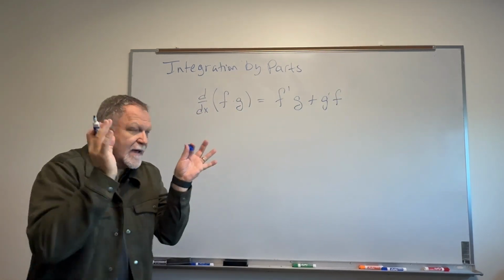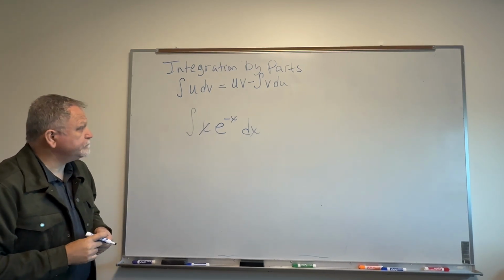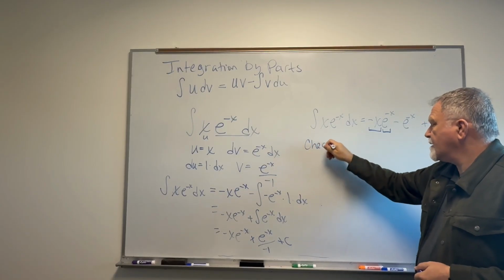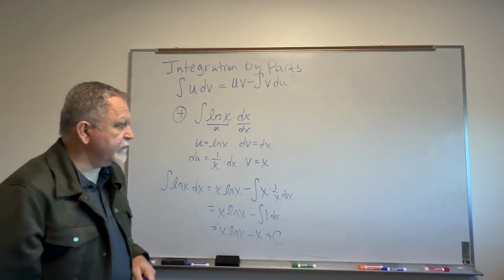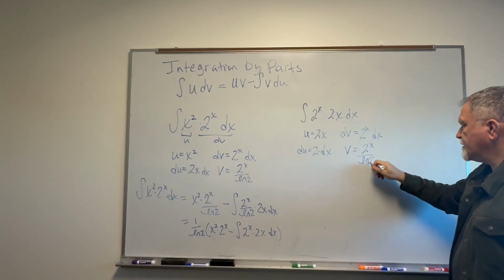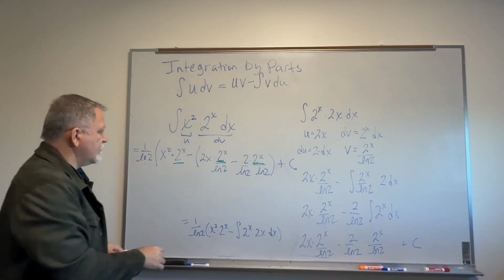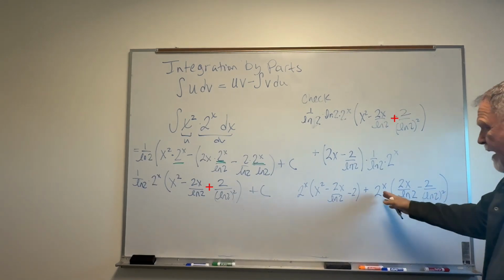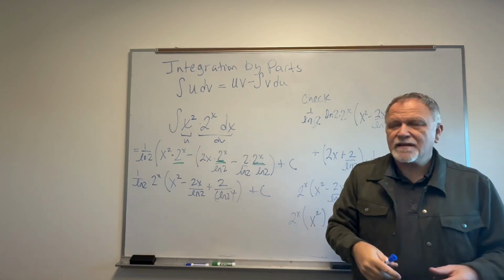MAT213 Module 7 Part 3